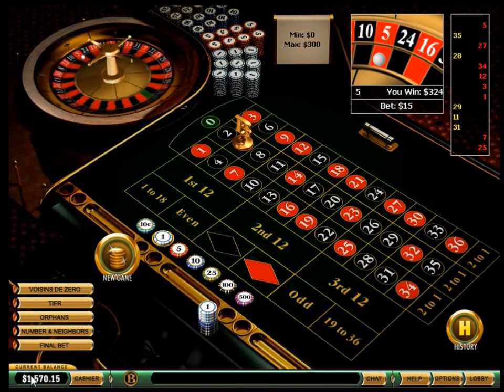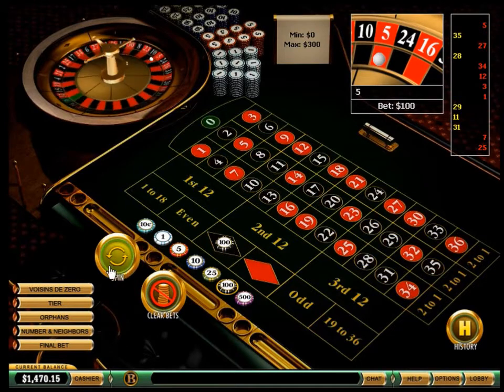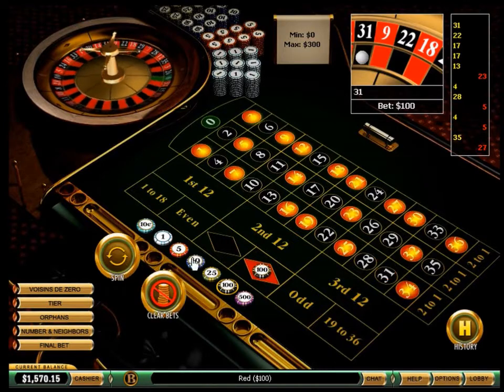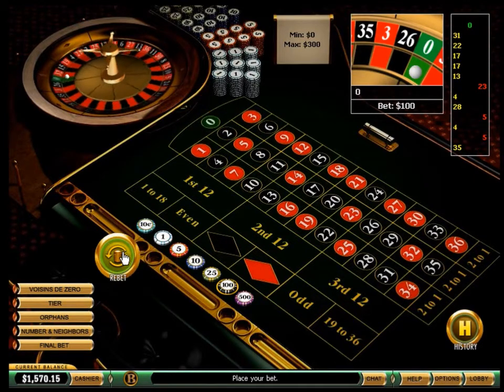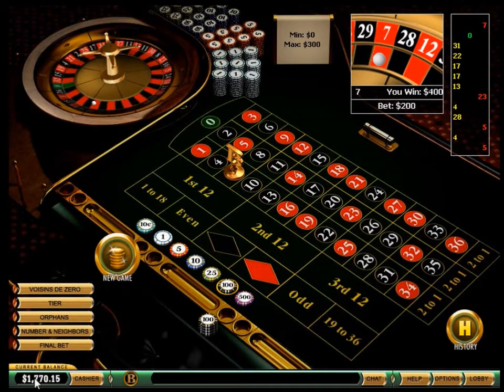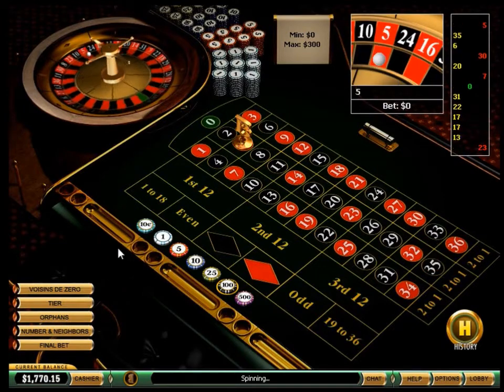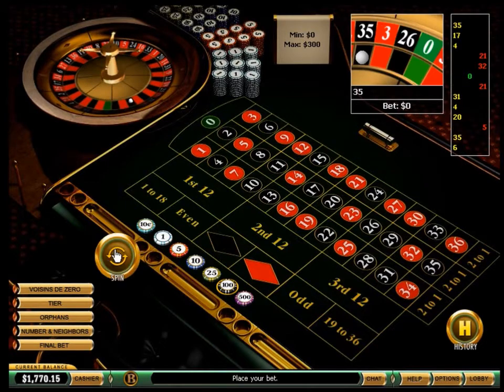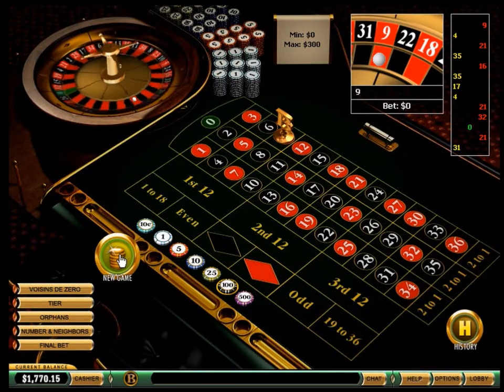Going BIG BALLS on roulette colors with 100$ bet unit. I need to increase my cash balance...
Ok, it's risky to play big balls with a hundred bucks bet unit on colors, red or black... But as I need to increase my cash balance, I do some series of empty spins (without bets), and wait for a serie of same color to got hit, and play the opposite color. it's risky, not working everytime, but I tried...